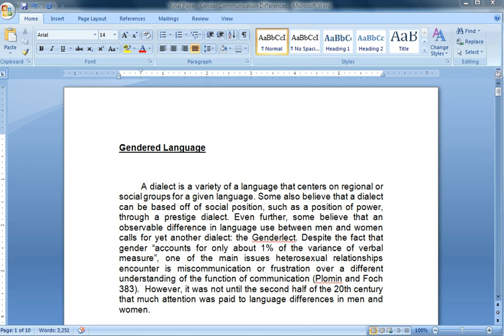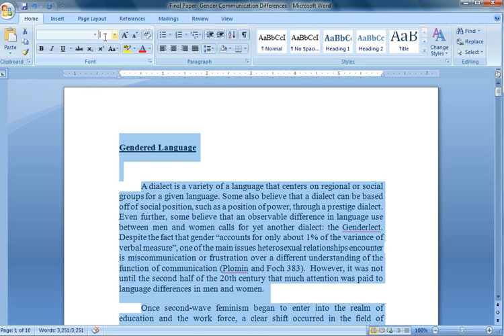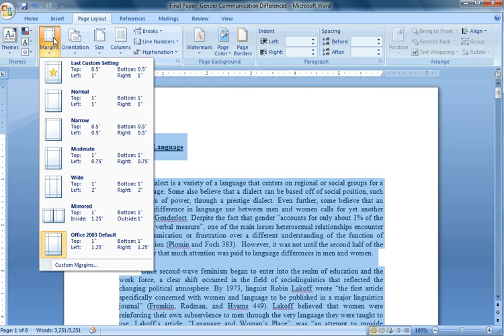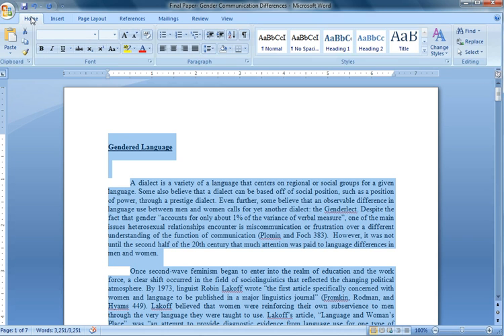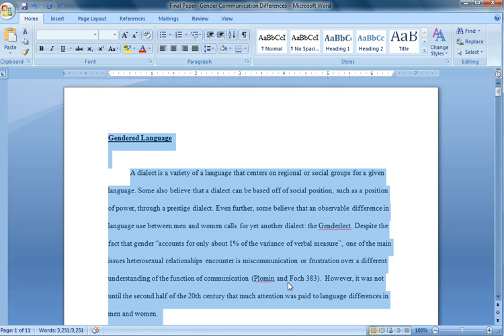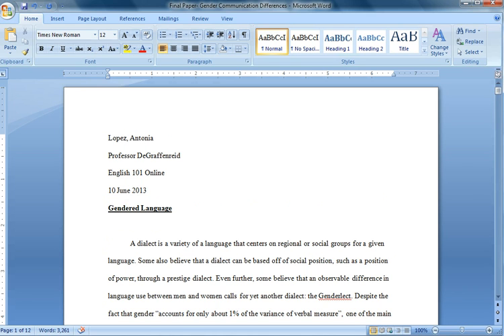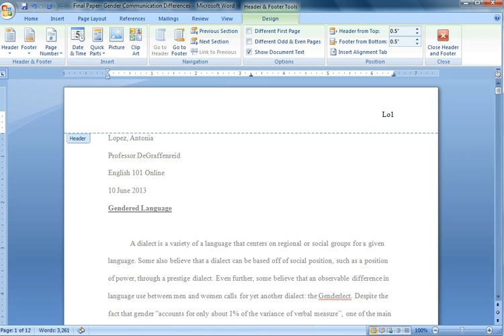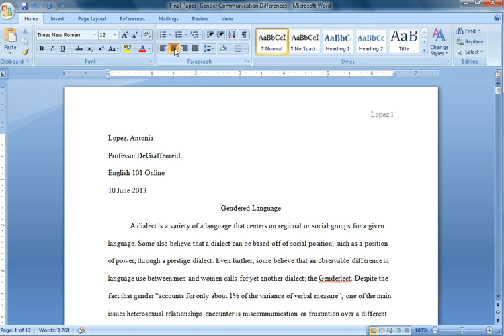Formatting an MLA Document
Watch this short video for detailed information on how to properly format your Microsoft Word document according to MLA standards.